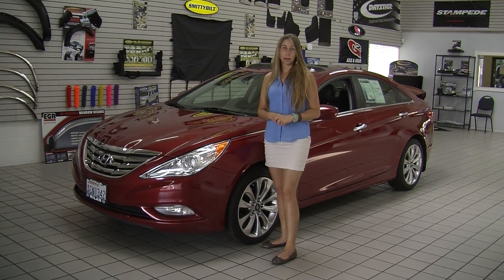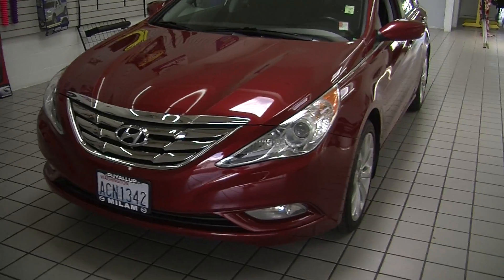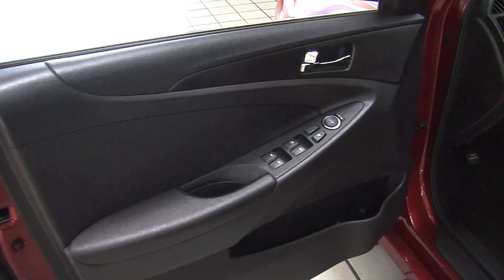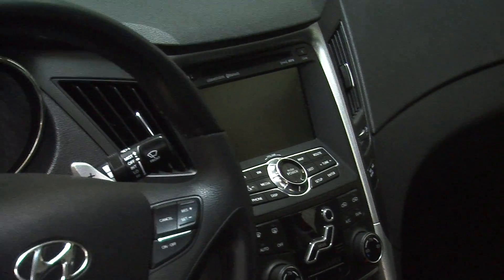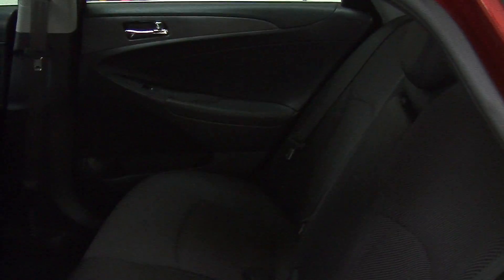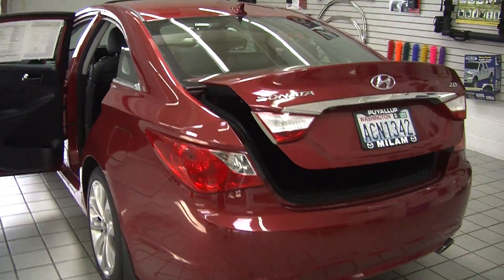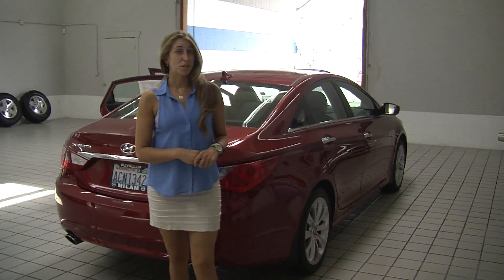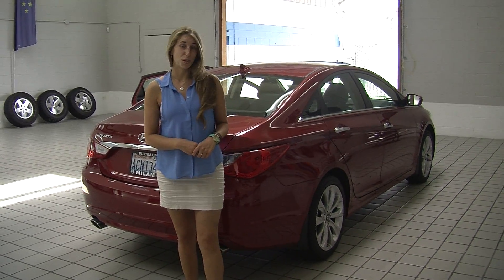Virtual Video Walk Around of a 2011 Hyundai Sonata 2.0T at Milam Mazda UJ14266